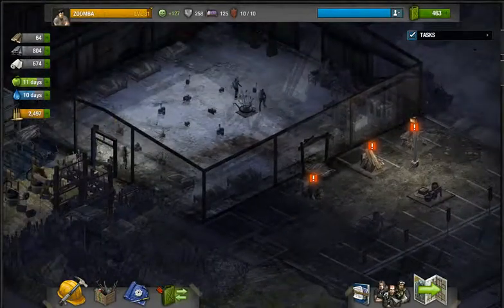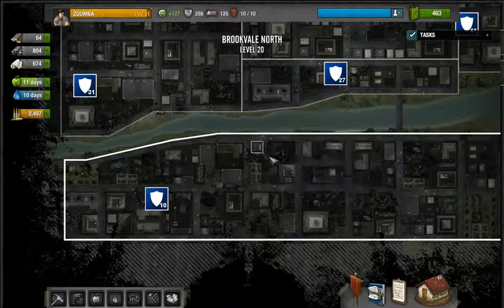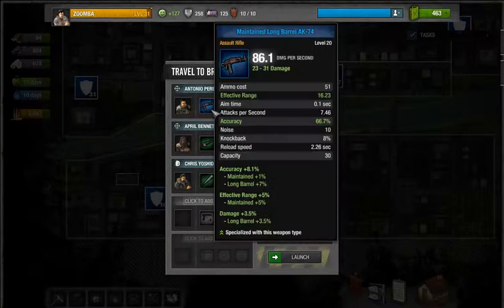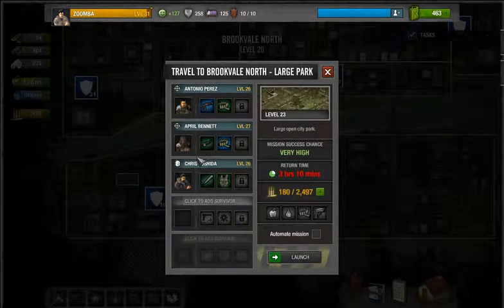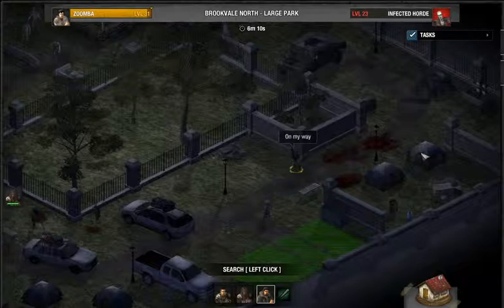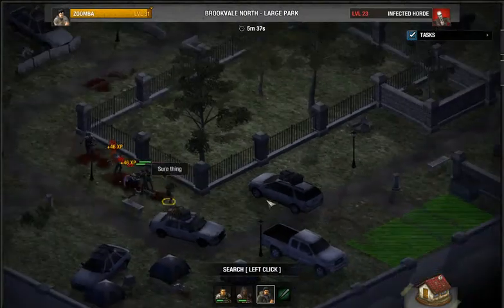➜ Last Stand Dead Zone - Large Park Level 23 Gameplay [v1]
Last Stand Dead Zone - Large Park Level 23 Gameplay [v1] - Checking out the recently launched new areas - so here it is the Large Park Level 23 area.